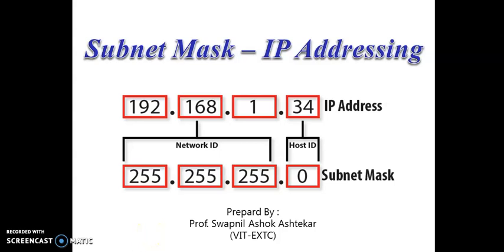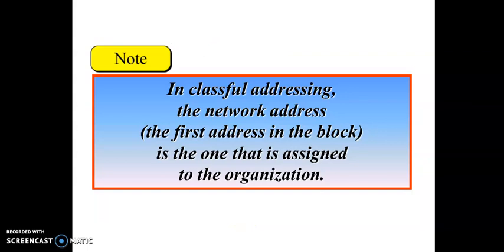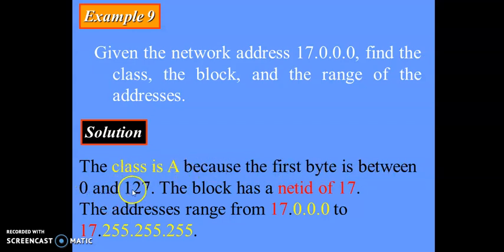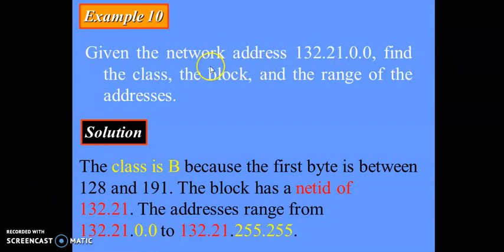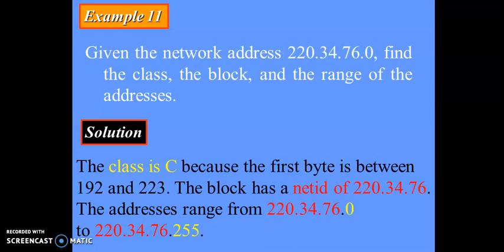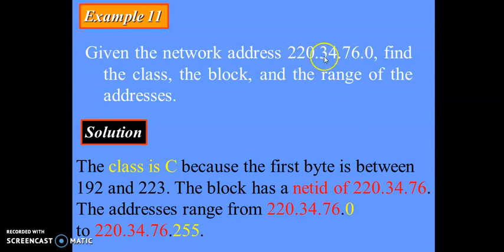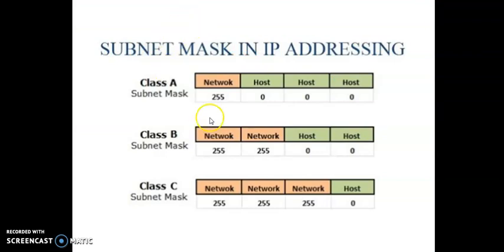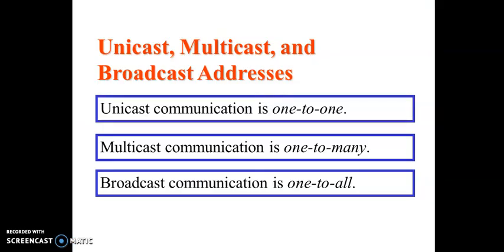Default Subnet Mask IP address by Prof.Swapnil Ashtekar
Default Subnet Mask for   IP address